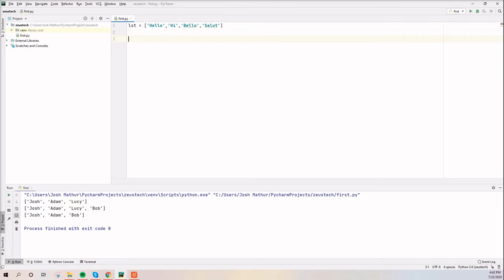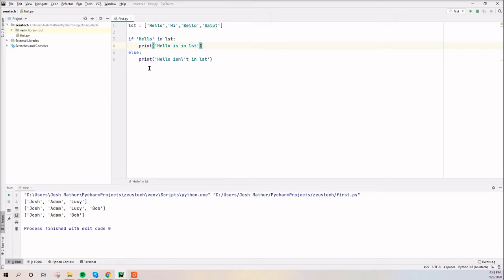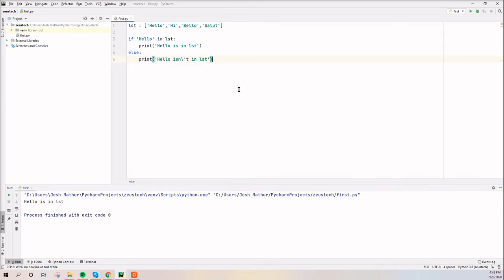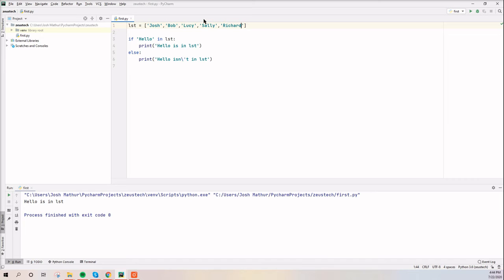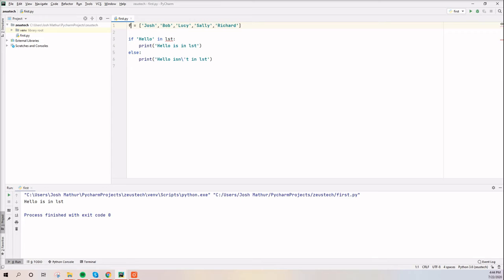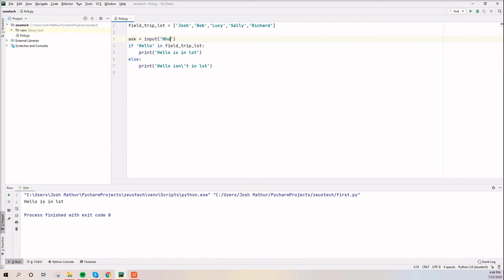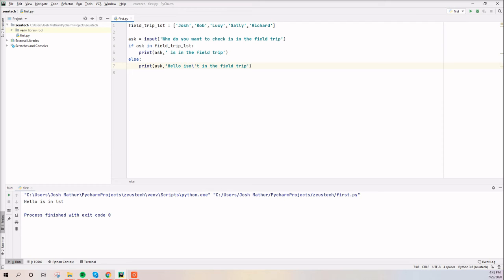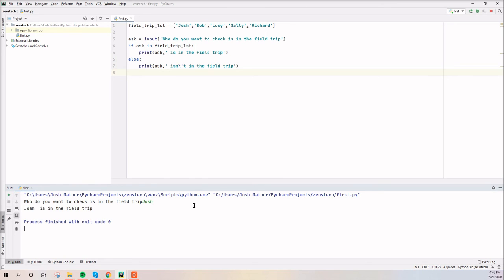What is If in? (Python Programming)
Hello Everyone!

Today in this video we learn about what If In is. (A add-on to If Loop)